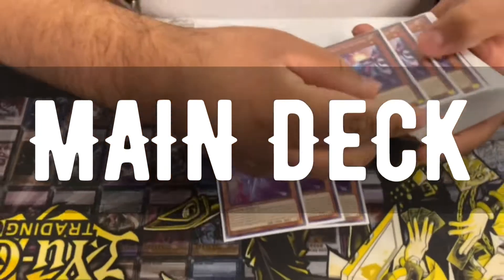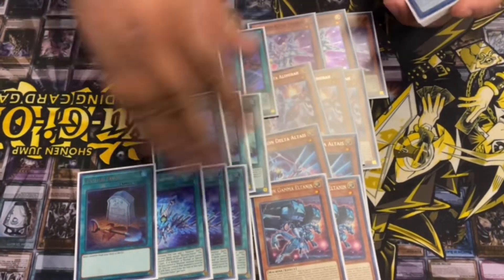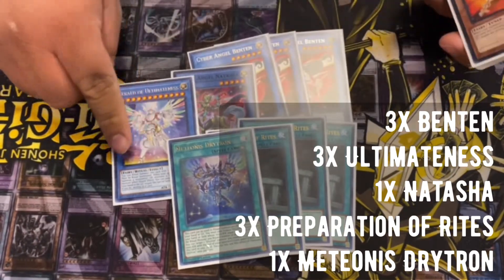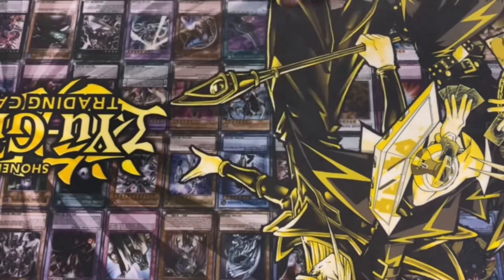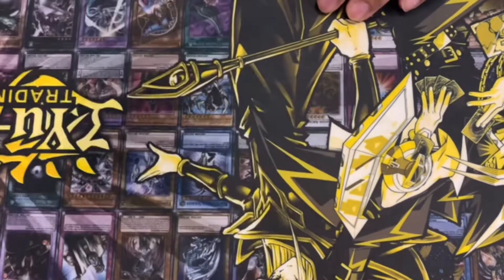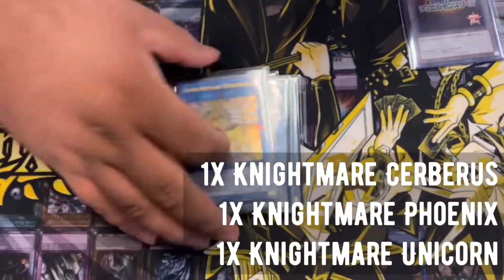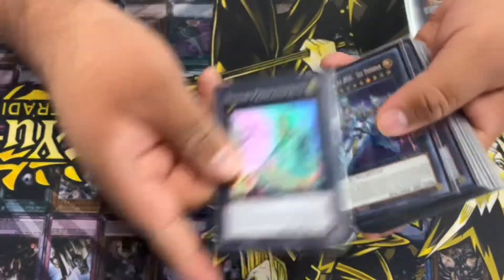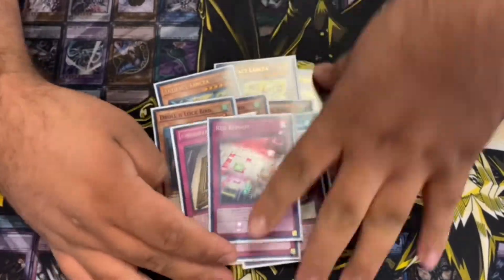Drytron Profile Build 1st Place Yugioh - Best Meta Deck? - New January 2021 Konami Ban List